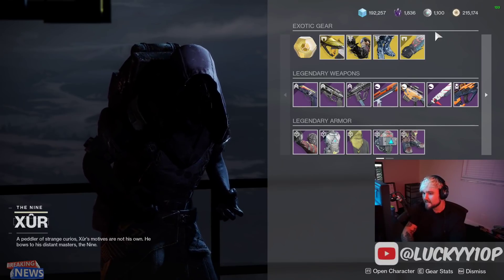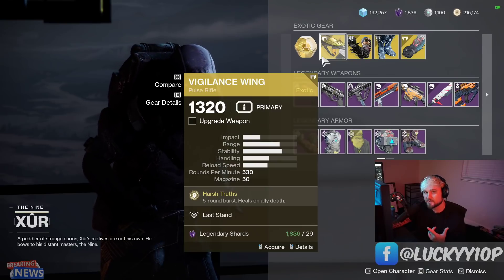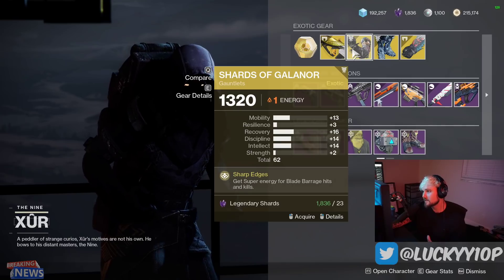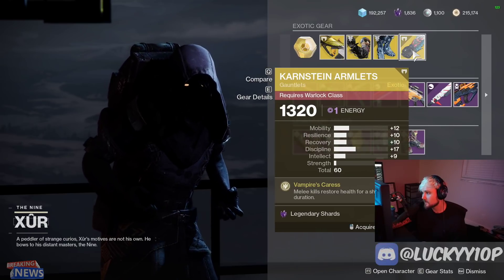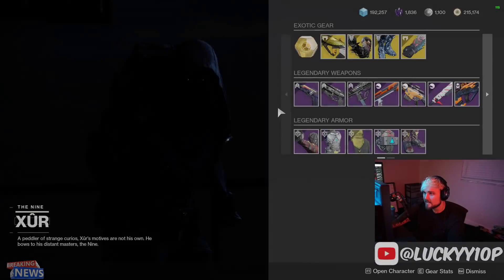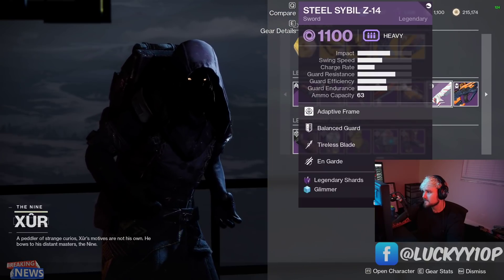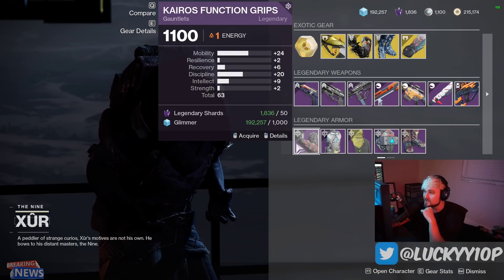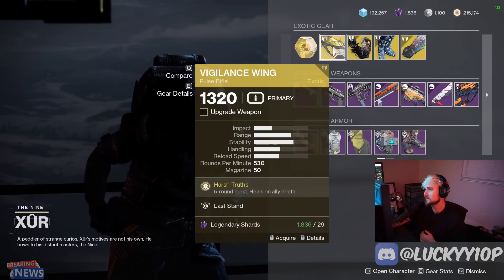Xur God Roll PSA! 64 Stat Armor This Week!